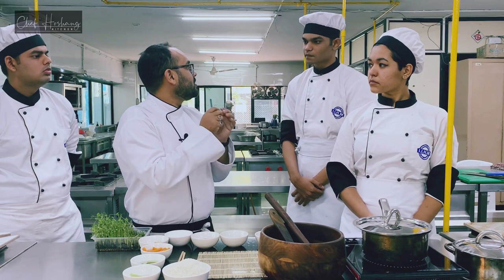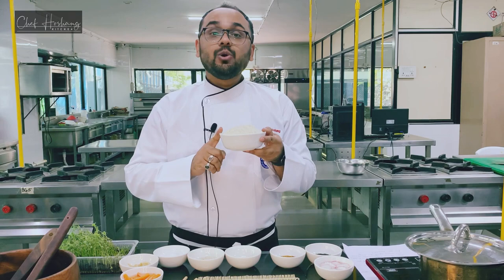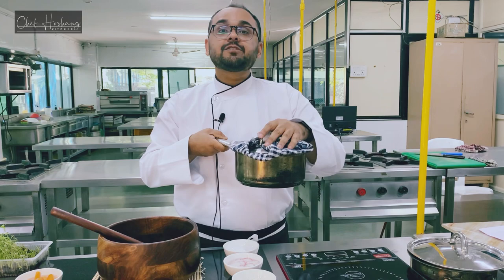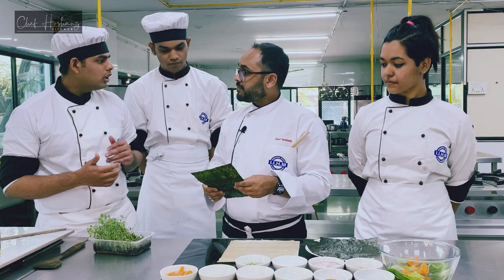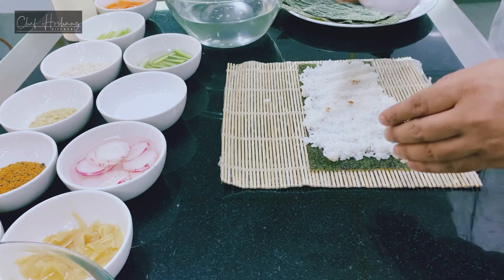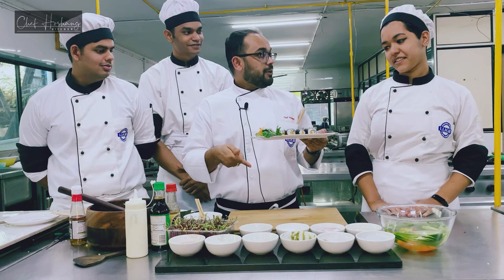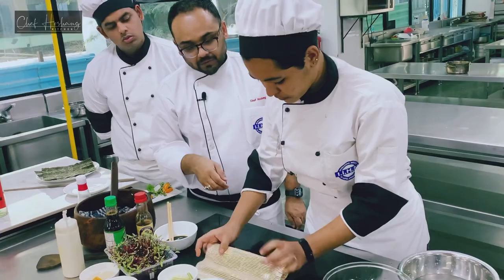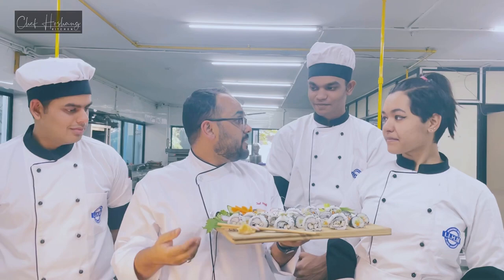Master class on sushi making by Chef Hoshang debta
An amazing question and answer session with budding chefs on Japanese cuisine and sushi-making.

IMPORTANT Notes for Electric Stove

Electric stoves are not like gas, when you turn the Gas down it goes down instantly, when you turn the Electric from high to low, it might oblige you in the next 5 to 10 minutes, they just are not as responsive.

You need to follow my steps as the video but make the rice dance on a ring at its the highest level but then completely move the pot to a second ring that is "already"  set to 2, so it is already cooled down, cover tightly for 10 minutes.

Leaving it on the high ring just won't work, it might as well be on high for the whole cook.

On my electric hot ring, I found 2 seemed to work best, for the same 10 minutes.. You may need to use 1 but I suggest as mine worked with 2, try it.sushi